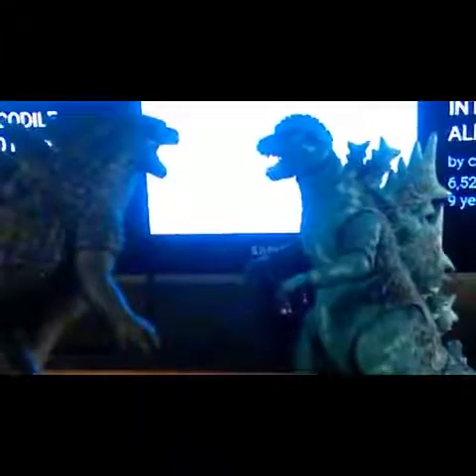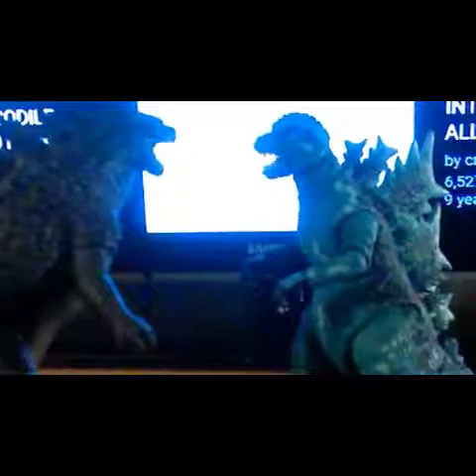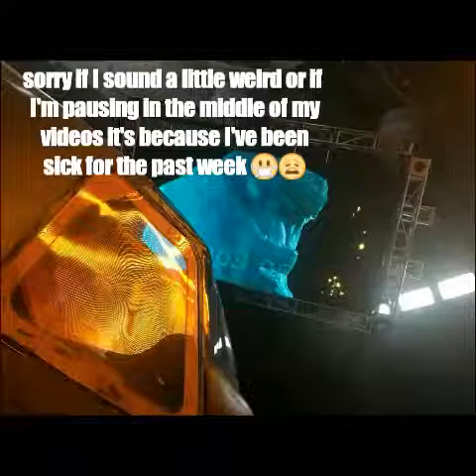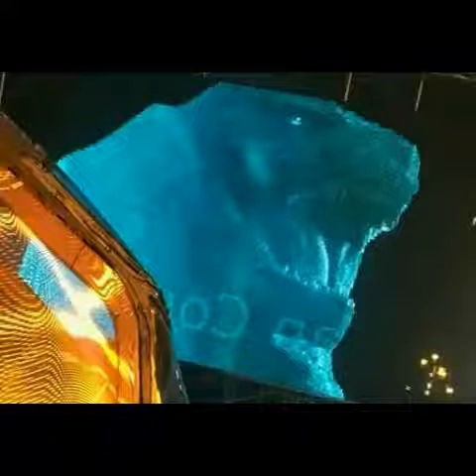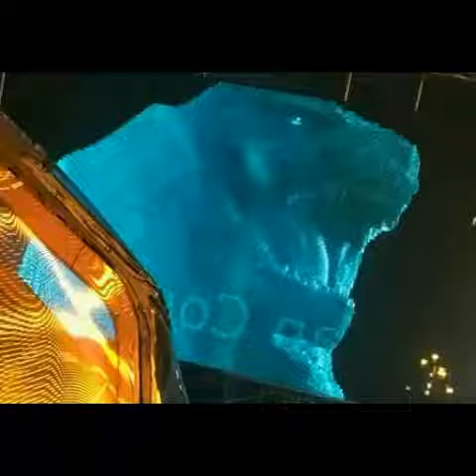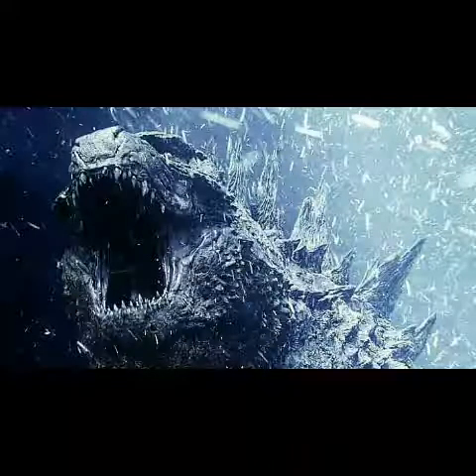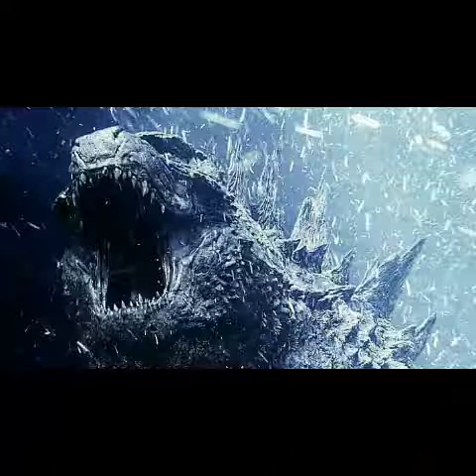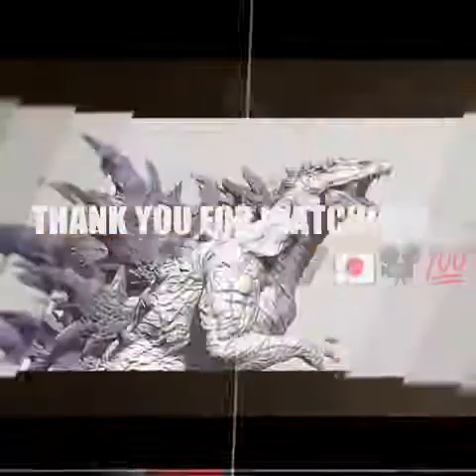My Thoughts on the Godzilla 2019's Design